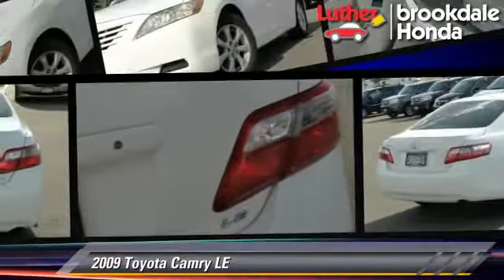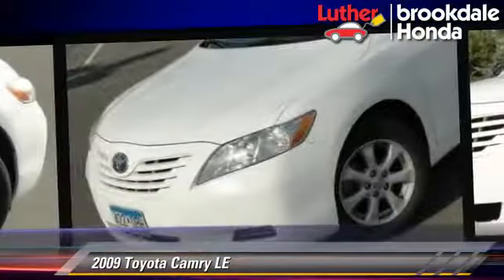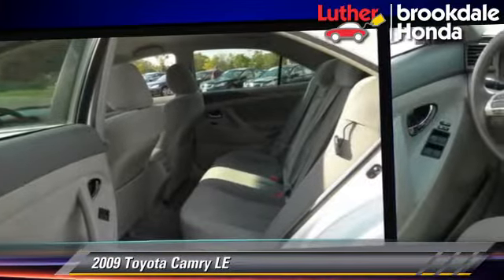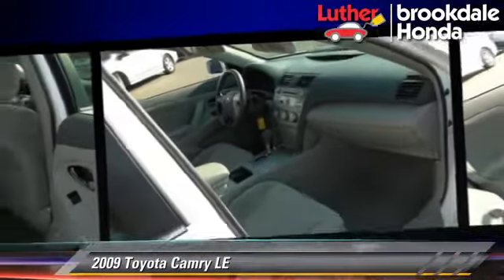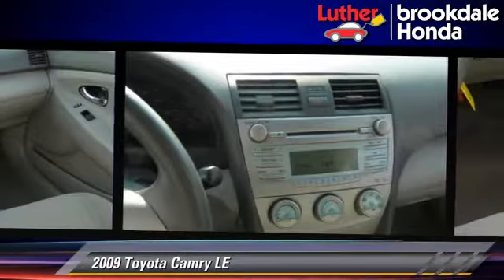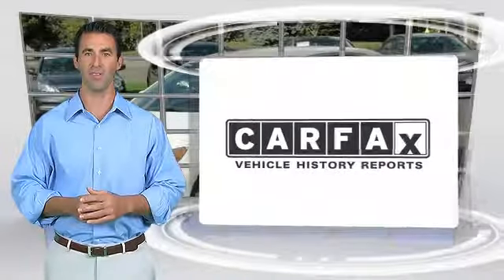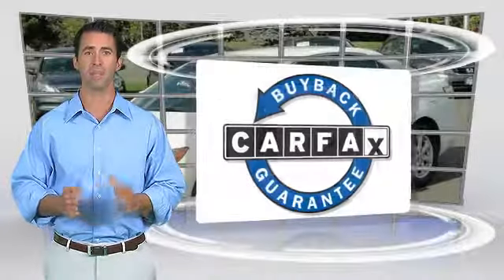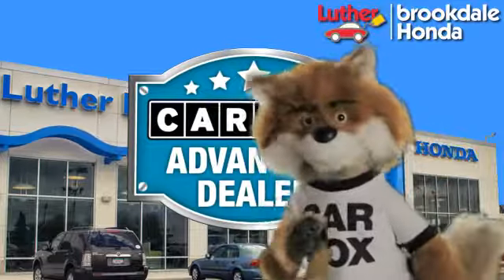2009 Toyota Camry Brooklyn Center,Maple Grove,Plymouth,Minneapolis 140755A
2009 Toyota Camry

GREAT MILES 70,202! WAS $12,495, EPA 31 MPG Hwy/21 MPG City! LE trim. U.S. News Best Midsize Car for the Money, CD Player, iPod/MP3 Input, Head Airbag. 5 Star Driver Front Crash Rating. CLICK ME! KEY FEATURES INCLUDE: iPod/MP3 Input, CD Player, Side Head Air Bag, Rear Head Air Bag EXPERTS RAVE: Consumer Guide Recommended Car. In tune with the needs of midsize car buyers, the Camry provides excellent fuel economy, offers responsive handling while providing the smooth, quiet ride that sets a benchmark for the segment. -MotorTrend.com. 5 Star Driver Front Crash Rating. 5 Star Driver Side Crash Rating. Great Gas Mileage: 31 MPG Hwy. VISIT US TODAY: We Will Pay Cash For Your Vehicle. Your car could be worth more than you think! And we'll buy it - even if you don't buy from us. ALL makes and models. ALL price ranges! We'll quote ANY vehicle, regardless of condition. If you accept, you'll walk away with the cash. You'll never find a simpler, safer way to sell your car. Pricing analysis performed on 11/11/2014. Fuel economy calculations based on original manufacturer data for trim engine configuration. Please confirm the accuracy of the included equipment by calling us prior to purchase.